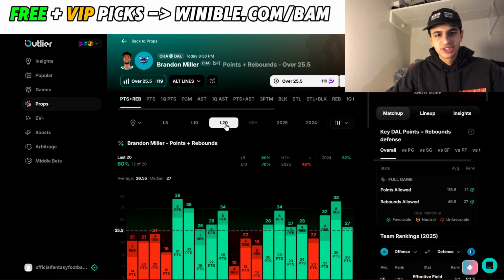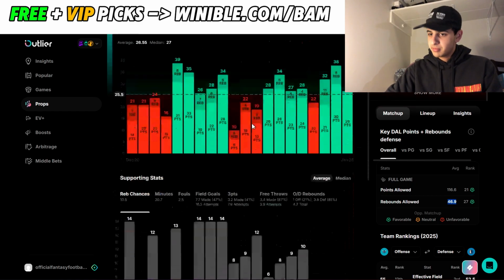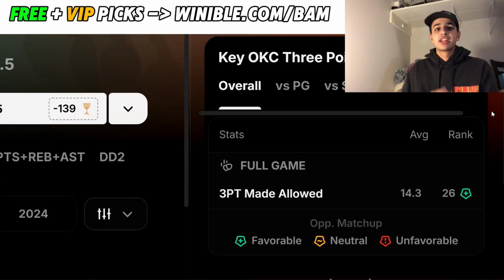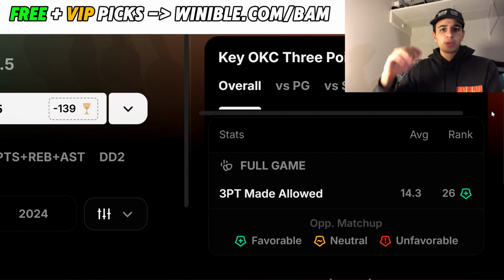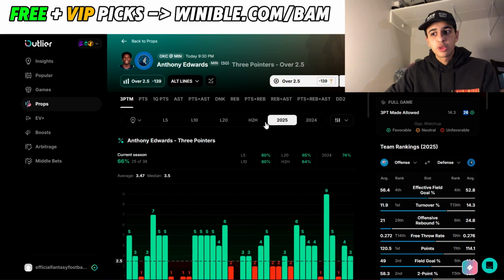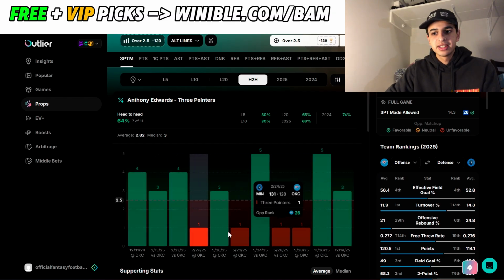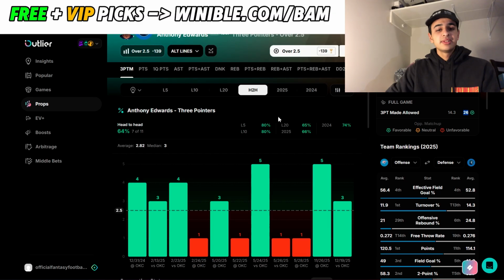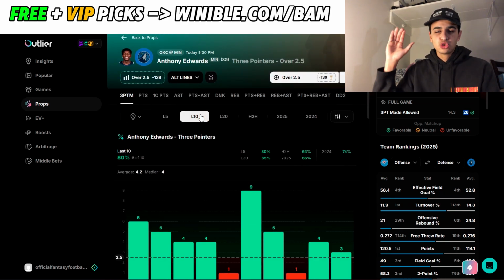PRIZEPICKS NBA BEST PICKS THURSDAY (6X PAYOUT✅) 1/29/26 - NBA FREE PICKS! - PROPS TODAY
These are the best free player props, picks, and bets for January 29th 2026 today.

🟡 Play $5, Get $75 Welcome Bonus on Underdog (Code: BAM)